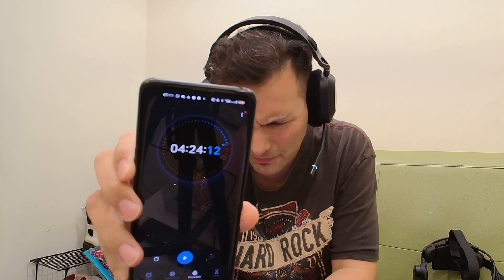Pimax Crystal: How Long Does It Run On A Single Charge? (PCVR Mode)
I have just done the test from 100% until the battery died. How long does the Pimax Crystal actually run on a single charge in PCVR mode? Find out in in this video!